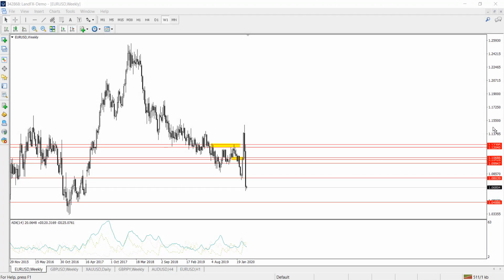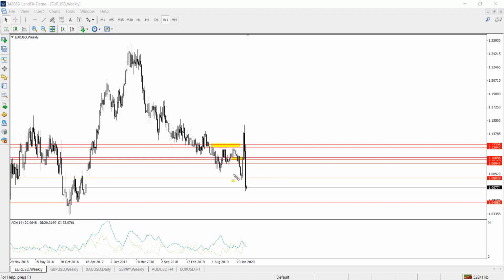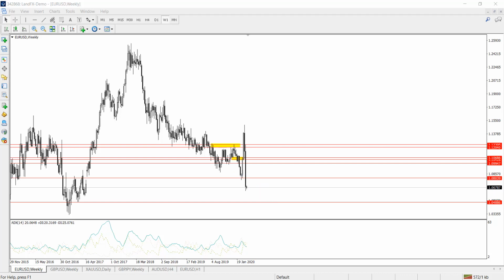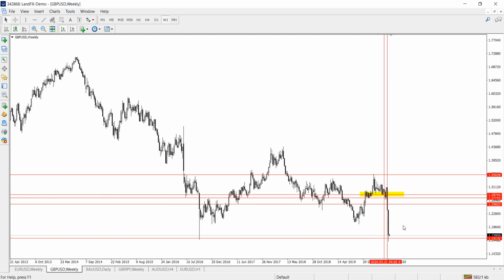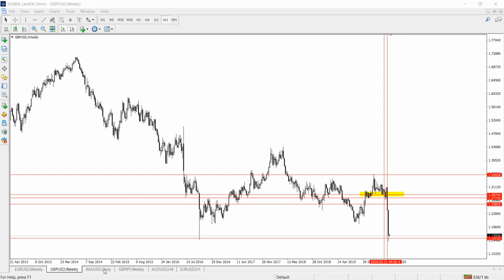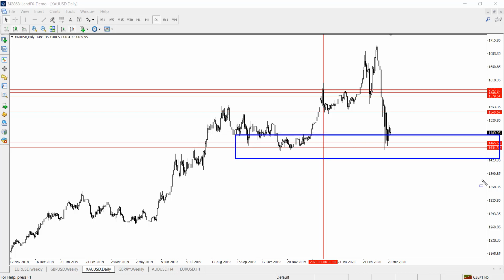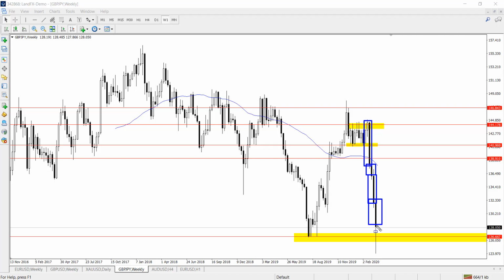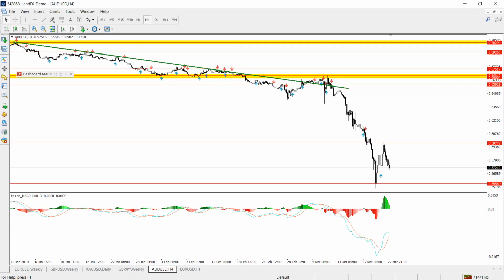The weekly analysis for the 23rd of March 2020 - Land-FX